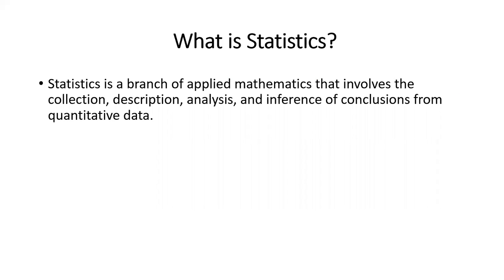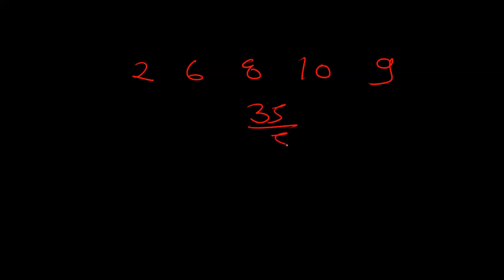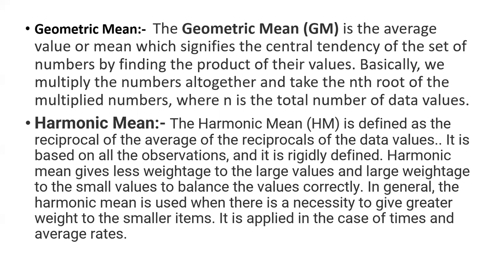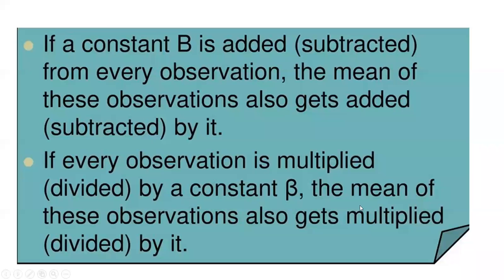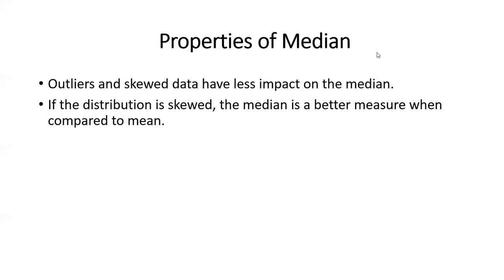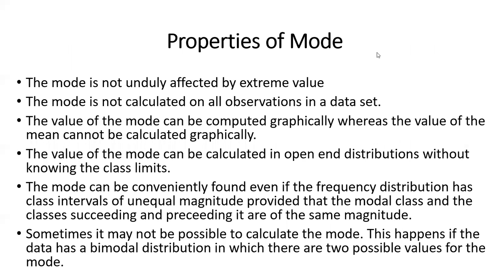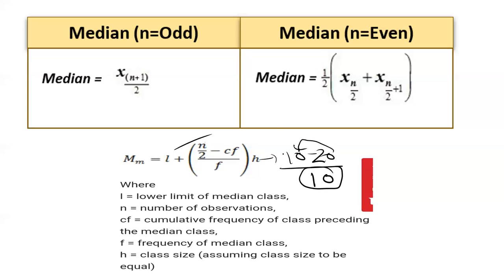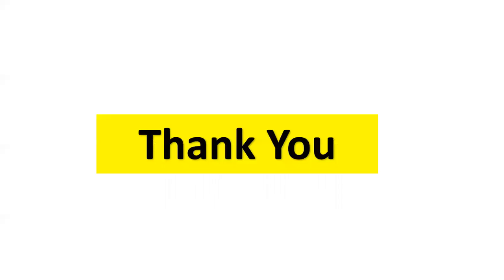NTA UGC NET 2022 Management Unit 8 Measures of Central Tendency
In this video we have discussed an introduction to statistics and measures of Central tendency in detail. This video is helpful for all aspirants who are preparing for UGC NET 2022 from management subject

Online Courses available on Global Online app:

           1.UGC NET ECONOMICS
           2.UGC NET COMMERCE
⏩ KSET
⏩ APSET
⏩ MHSET Chemistry
⏩ MHSET Economics
⏩ MHSET Commerce
⏩ MHSET Management
⏩ TNSET Paper 1
⏩ TNSET Chemistry
⏩ TNSET Economics
⏩ TNSET Commerce
⏩ TNSET Management

Follow us on :